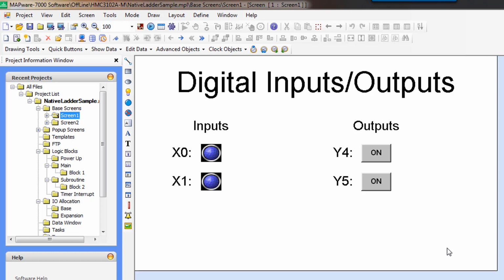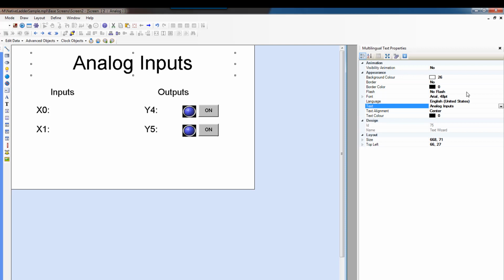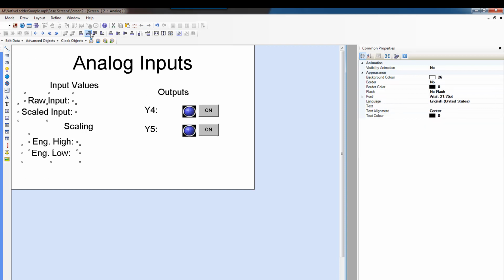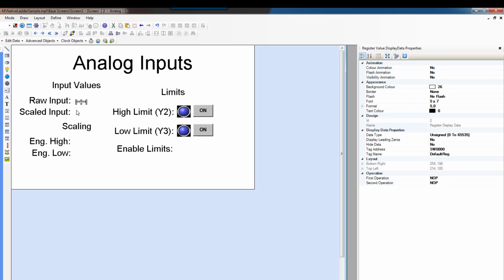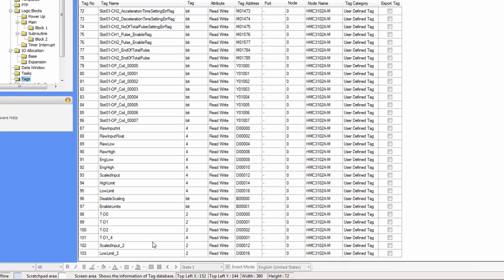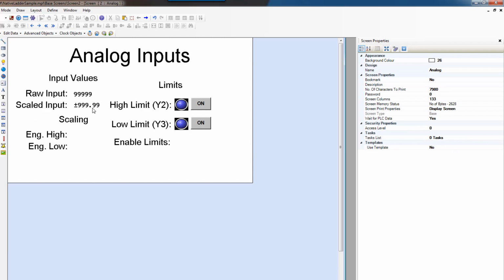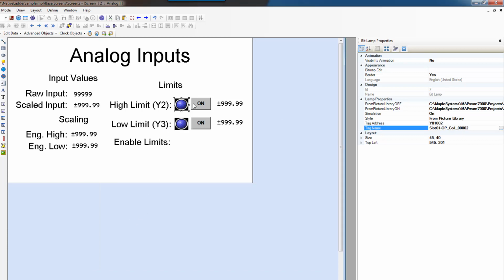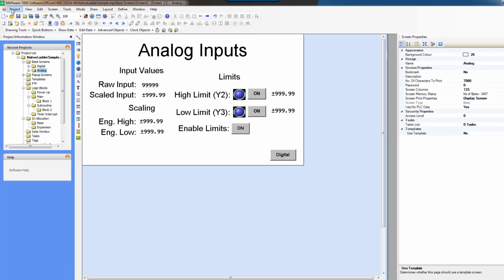MAPware-7000 GSG Part 6 - Duplicating an HMI Screen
In this video we duplicate and modify our digital I/O screen to display analog I/O information. We also fix an error in our logic.